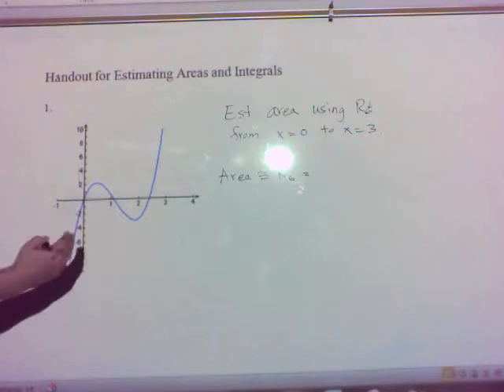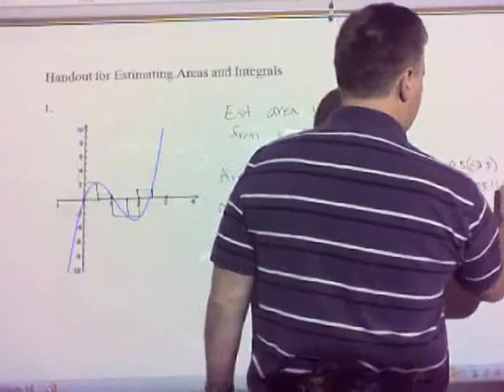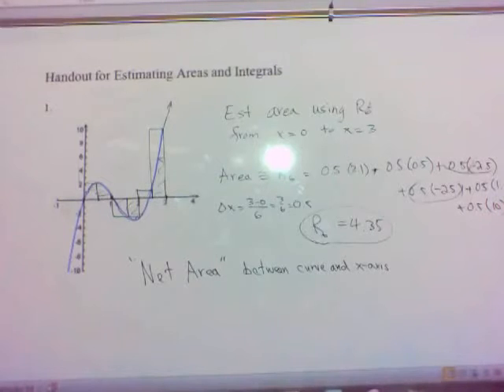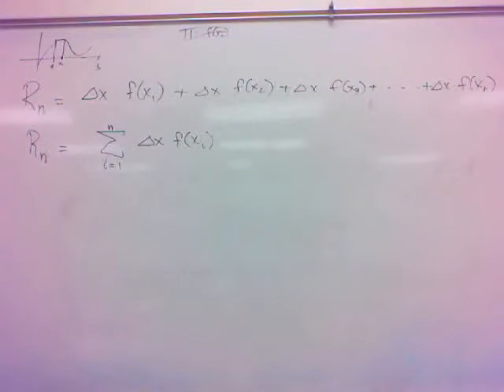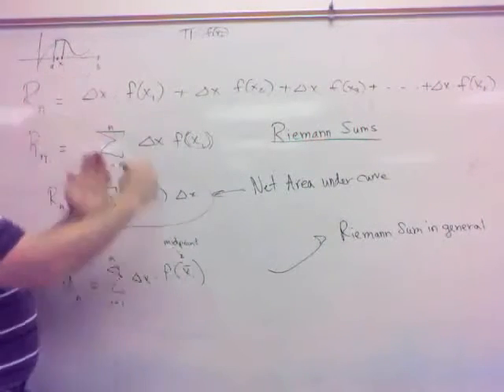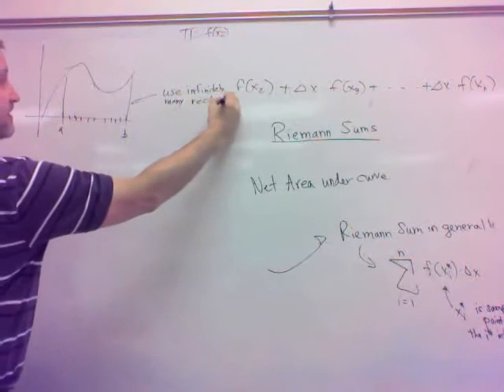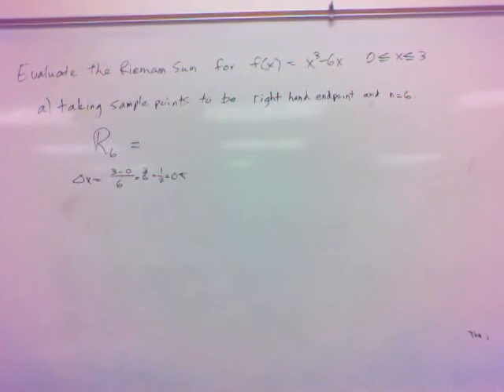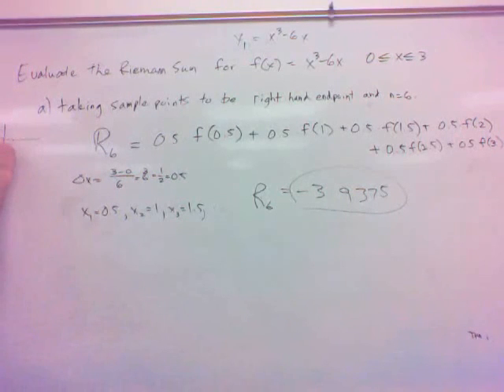261 Section 4.2a Riemann Sums (ed)